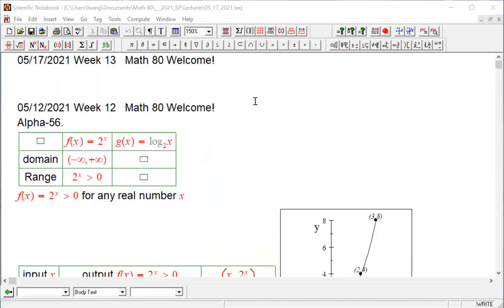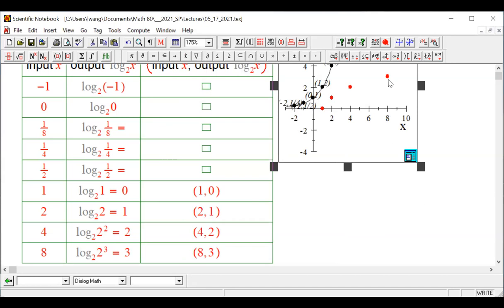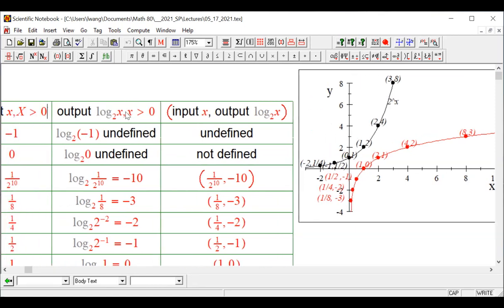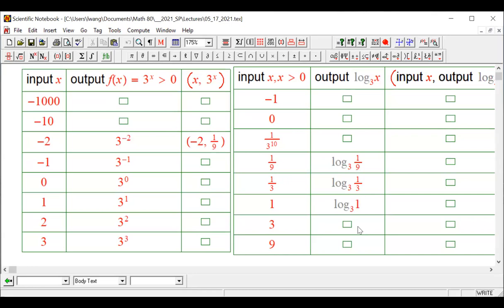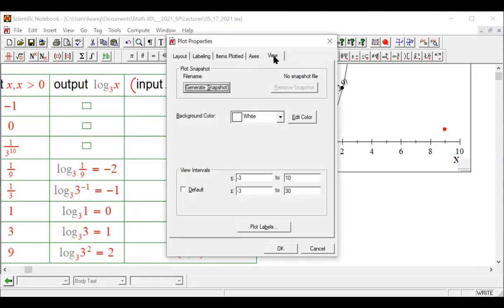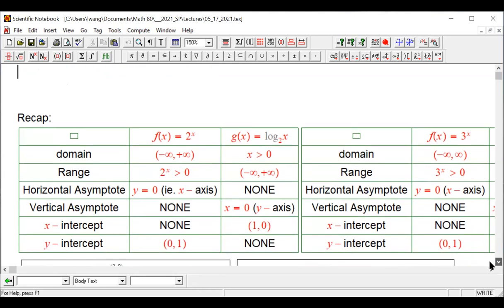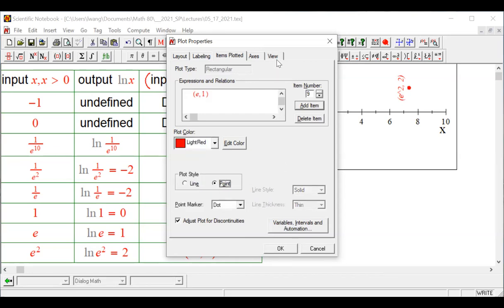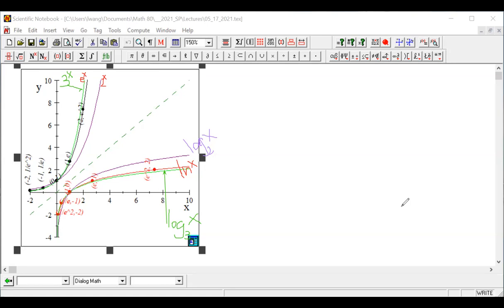20210517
Graph 2^x and Logarithm base 2 (Alpha-56), etc